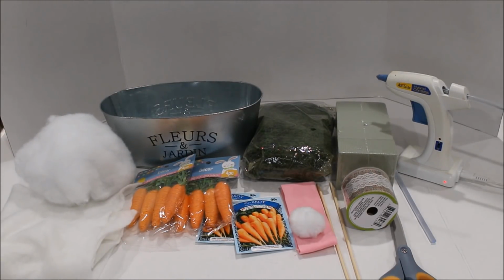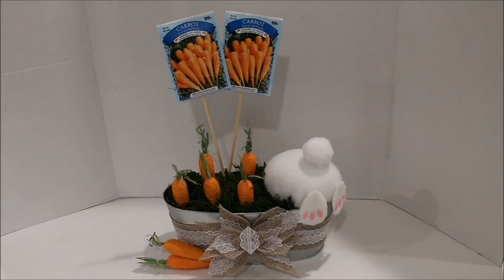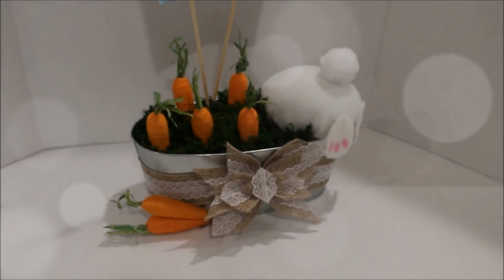Dollar Tree Spring Easter DIY 2019 (Some Bunny is Hungry 🐇🐰)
Hi Loves! In this video I'll show you how to make this adorable diving bunny. All the products used are from Dollar Tree and you can make this with you kids as long as you supervise the hot glue gun or substitute a more kid friend glue.

    Dollar Tree Wedding Decor 💜Look For Less hosted by The

   The Look For Less 🎄🎅 hosted by The Latina Next Door and

💜Friends and Companies can reach me here:
   (Snail Mail)
   Lacee's Space
   2060 Dunwoodie St.
   Ortonville, MI
   48462